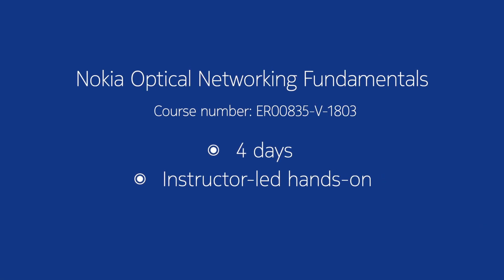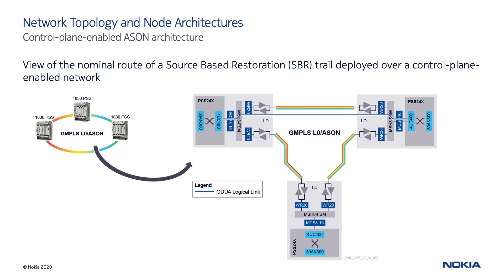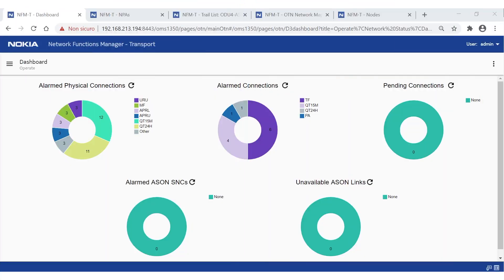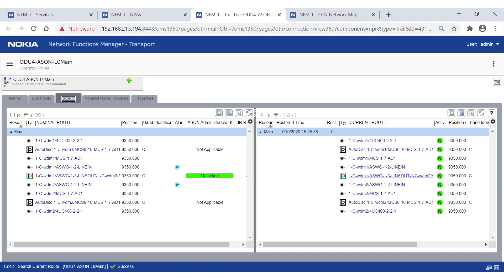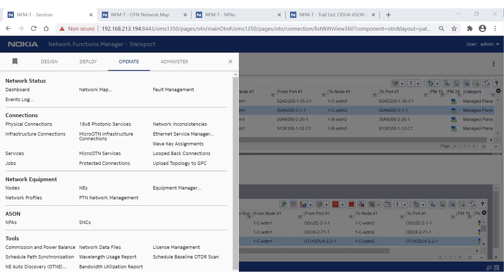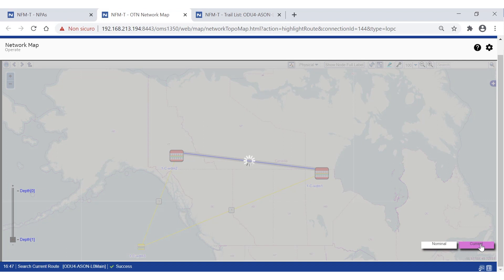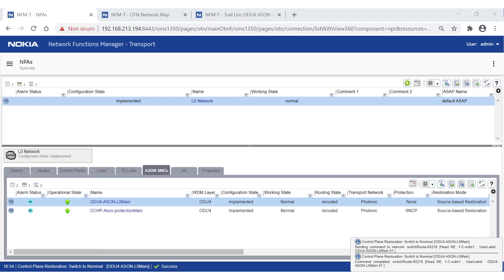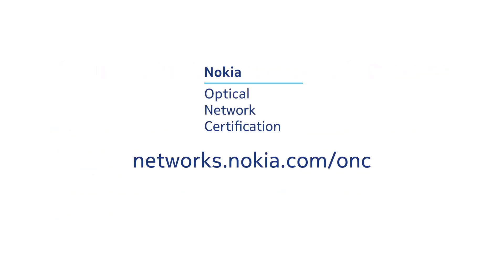Manage a trail over a GMPLS L0 network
In this video, we explain how to manage a trail over a GMPLS L0 network. We'll show how to use NFM-T, the Nokia optical network management system, to visualize a Source Based Restoration (SBR) trail deployed over a GMPLS L0 control-plane-enabled network. Nominal and current routes will be explained, as well as their visualization on the tool. Then, a failure scenario is illustrated, demonstrating what happens to the transported traffic also after the failure is recovered.

This video is based on content from the Nokia Optical Network Certification (ONC) Program, an end-to-end learning program supporting Nokia 1830 PSS, VWM and NFM-T based networks.